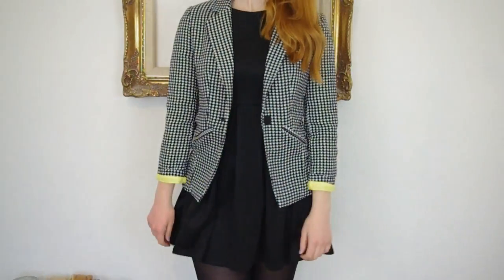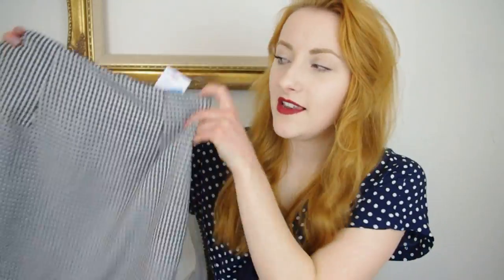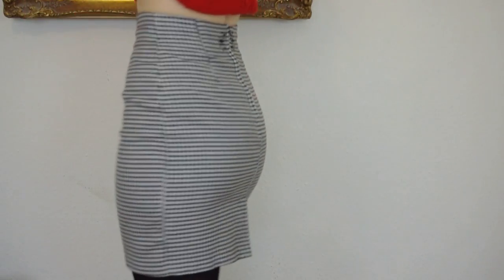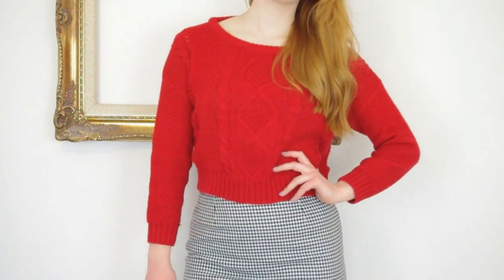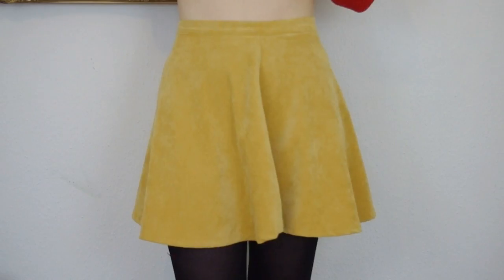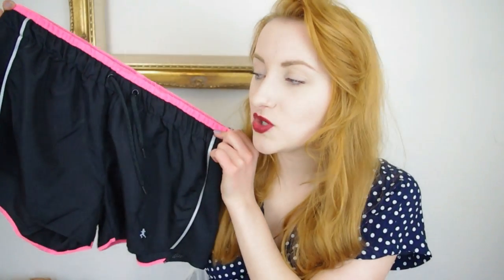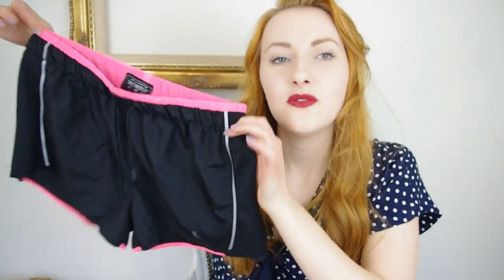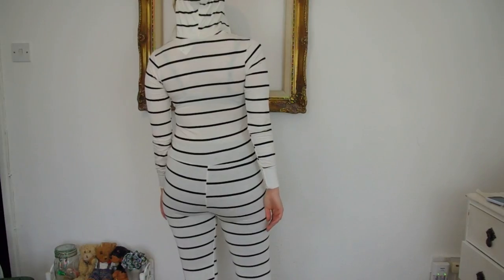March Collective Haul!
Fashion haul yayy!

I'm doing a sleepout to raise money for Julian House, you can donate

Rocky x